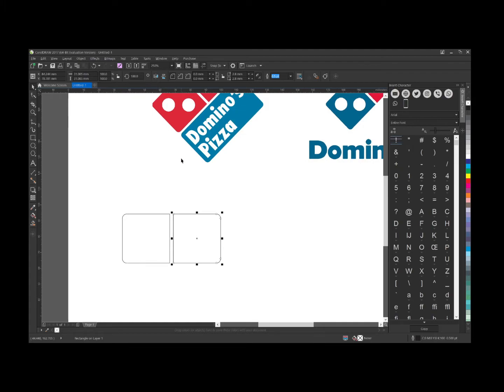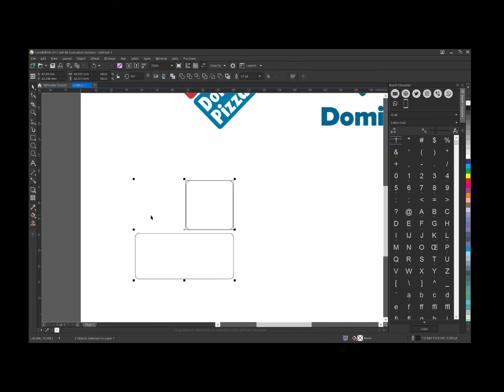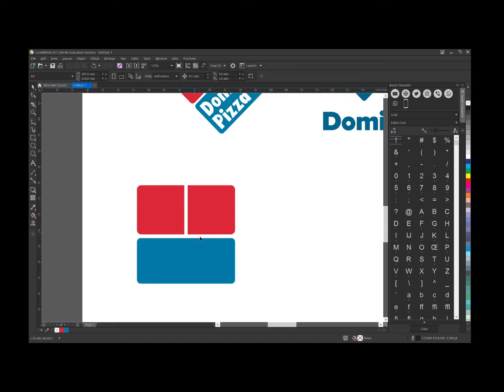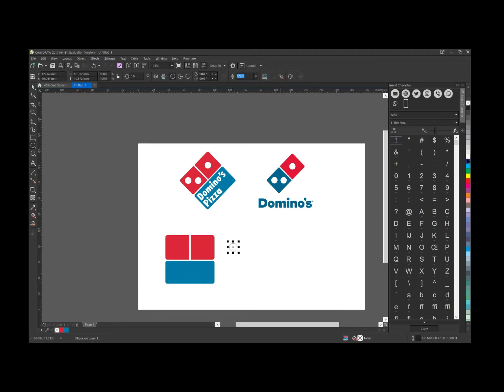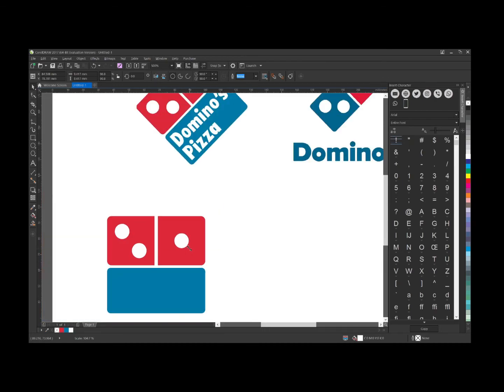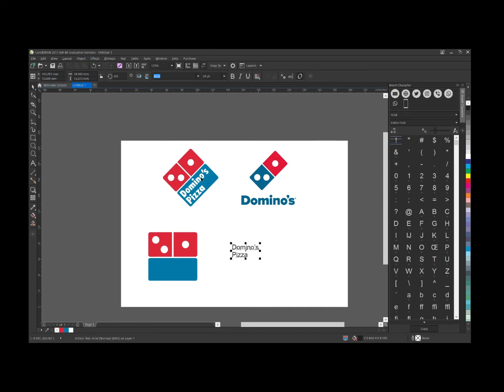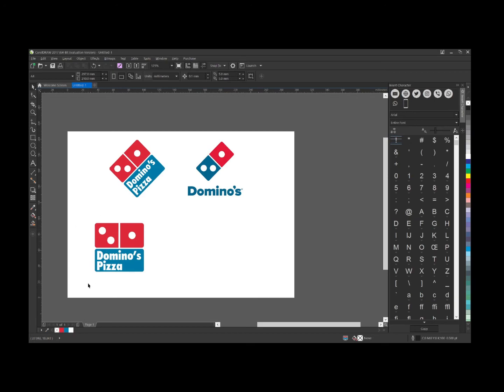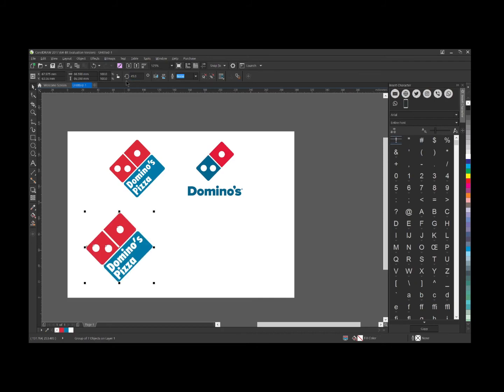CORELDRAW LOGO RECREATION #3- DOMINO'S PIZZA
We will be recreating simple logo for beginners in order to get them familiar with the CorelDraw interface
We will be dealing with the Domino's Pizza logo
Please take note of important features that were used in this video as it aids your development in using the program.